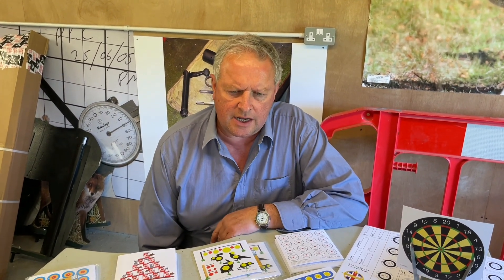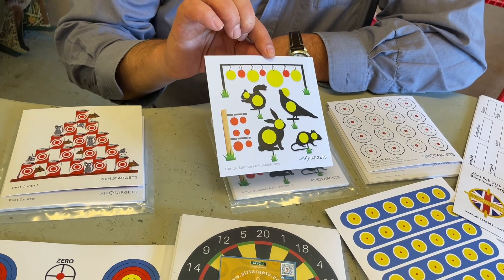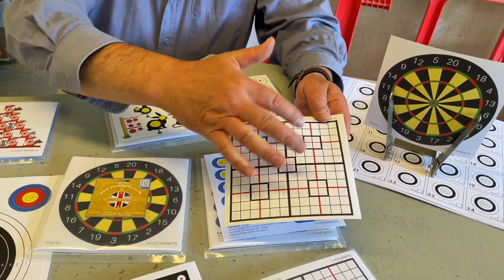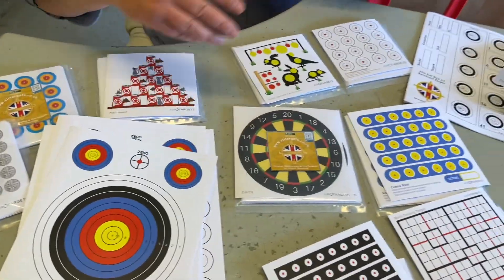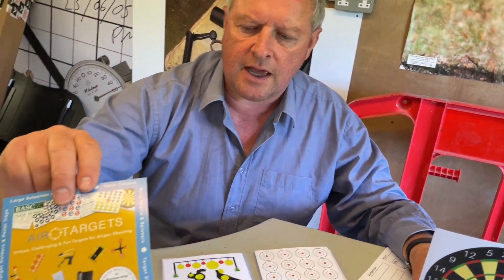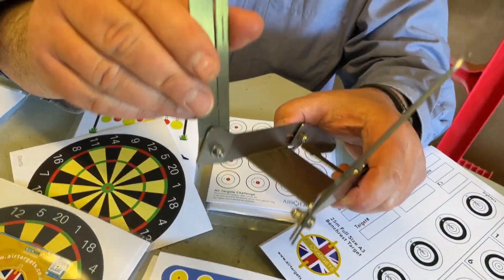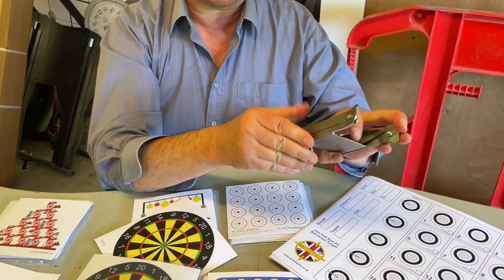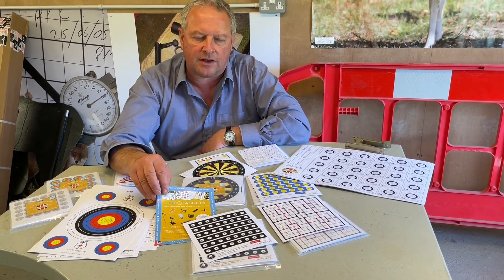Air Targets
Mark Camoccio reviews an innovative and fun  selection of targets aimed at the airgunner and maybe the rimfire shooter too!